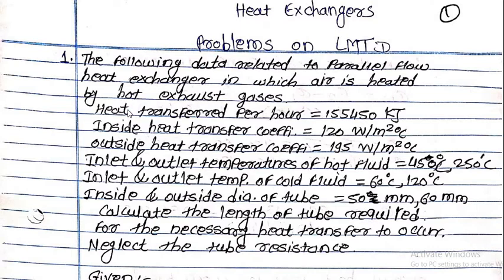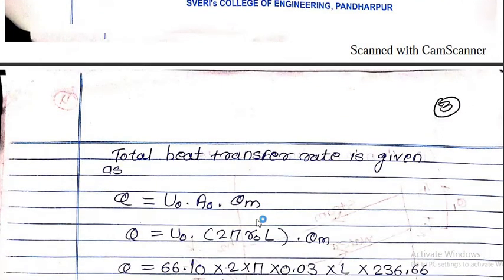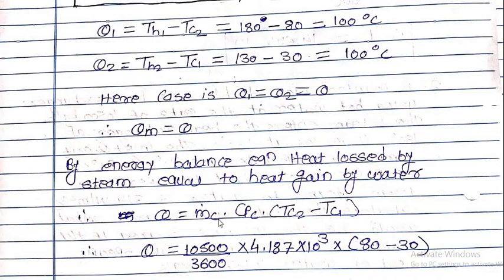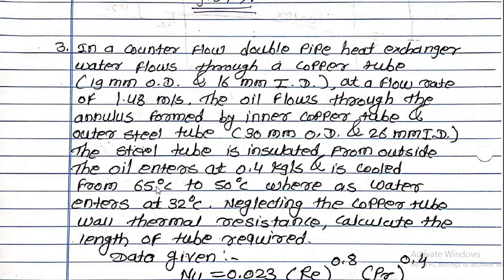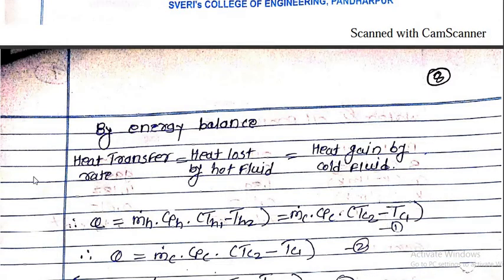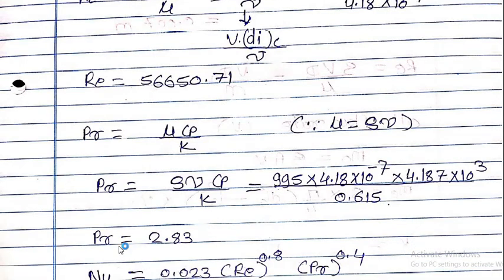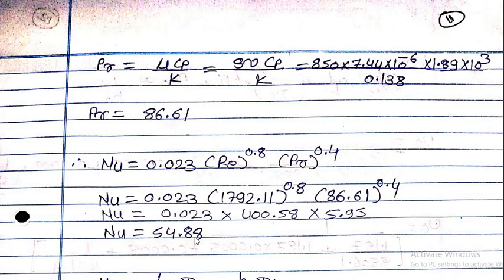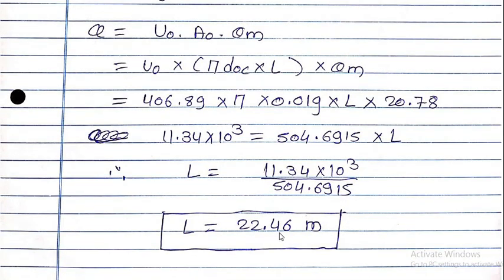Chapter-06_ Heat Exchangers Numericals on LMTD Method_Heat and Mass Transfer_Prof.V.R.Chavan